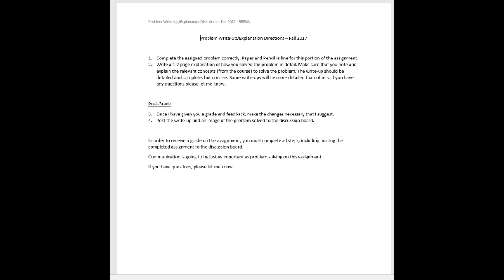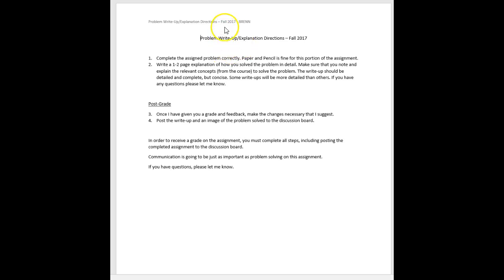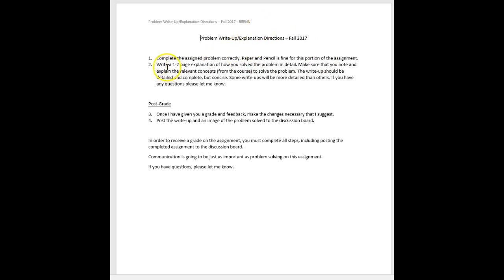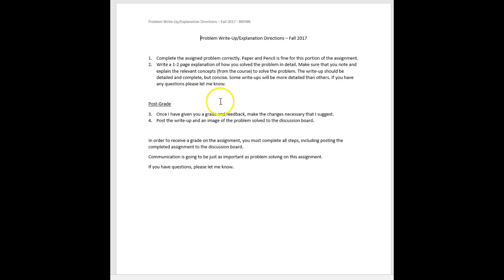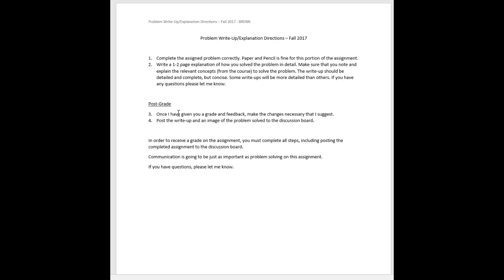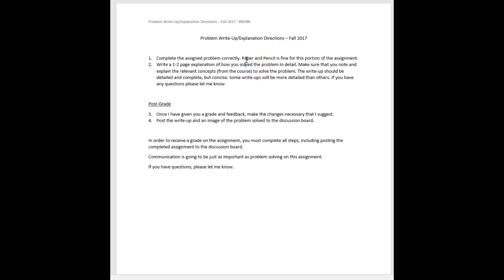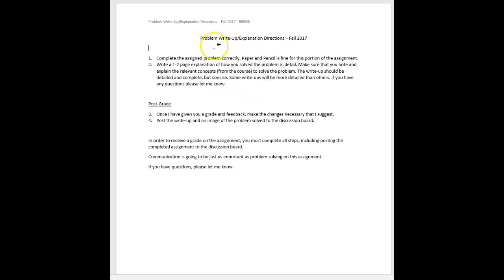Problem Write-Up/Explanation Directions